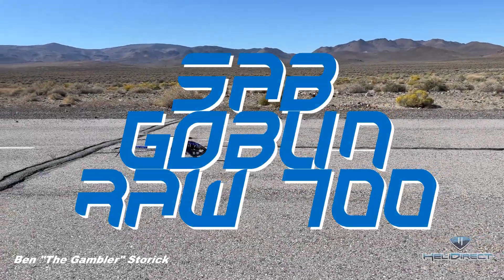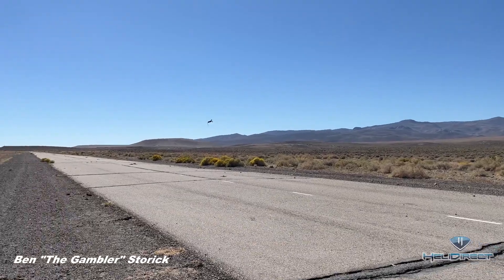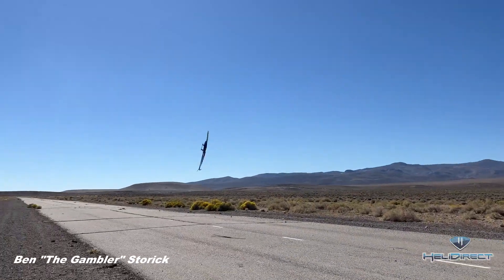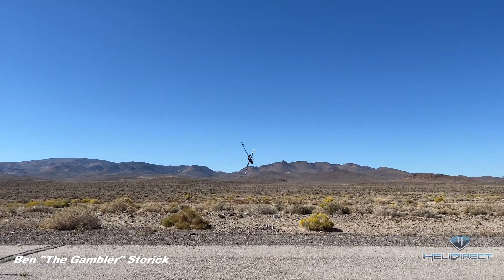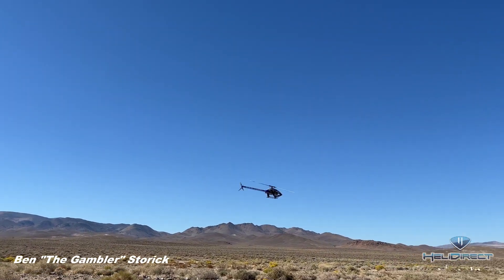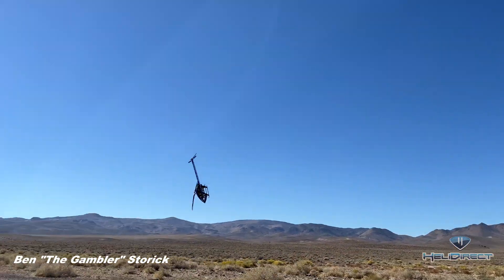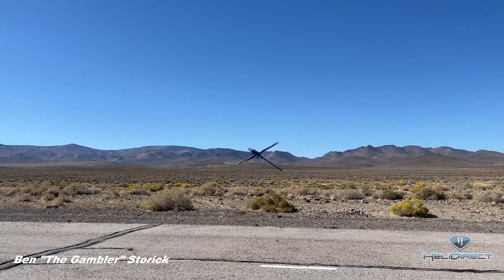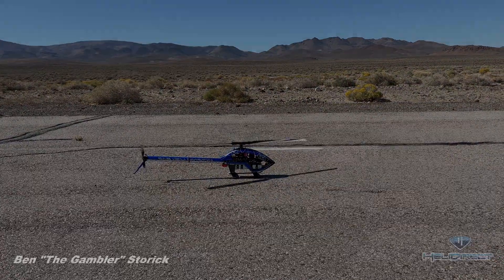Ben Storick on the Blue Raw with Flight Commentary!!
He's back at it, putting the throw down on the SAB Goblin Raw 700.  But this time, he's telling you all about it.  Listen in and watch Ben with yet, another epic flight with the Raw!

Purchase the Raw today, from HeliDirect.com!!

SAB Goblin RAW Kit - With Main And Tail Blades

Be sure to check out Ben's YouTube as well!